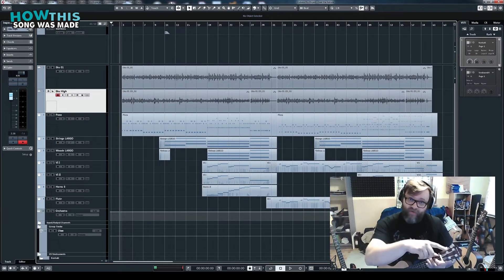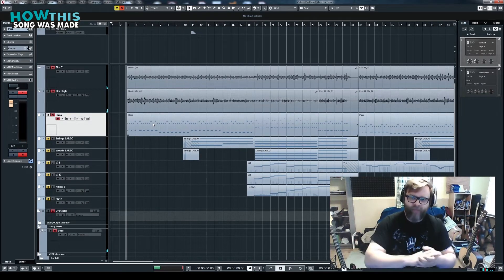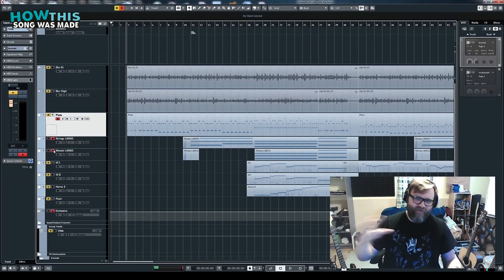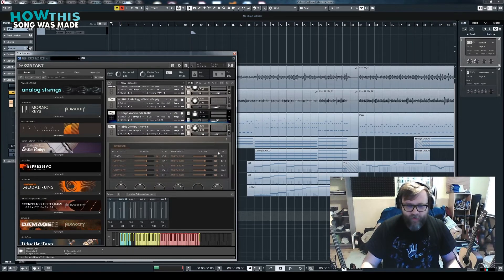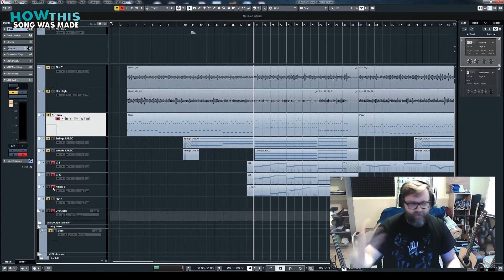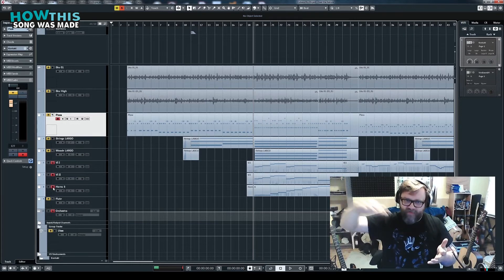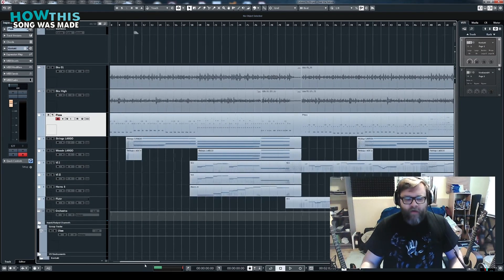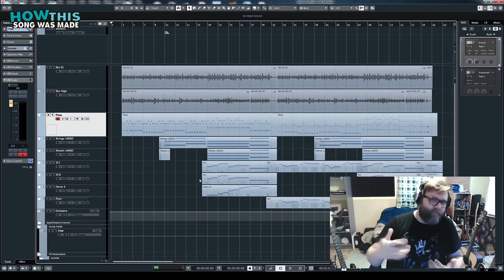How To Produce Documentary Music In 1 Hour | Music Production Tutorial | HTSWM | Home Recording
Have fun and stay inspired!

- Pavel